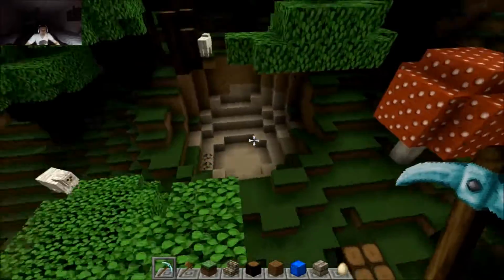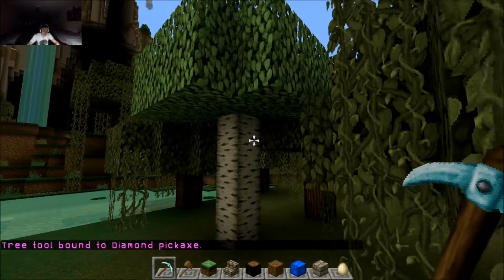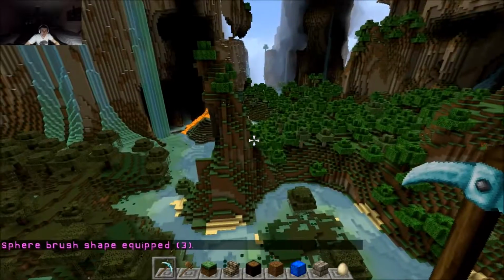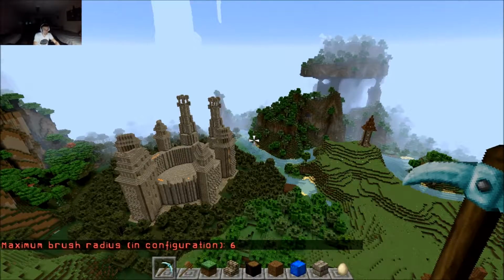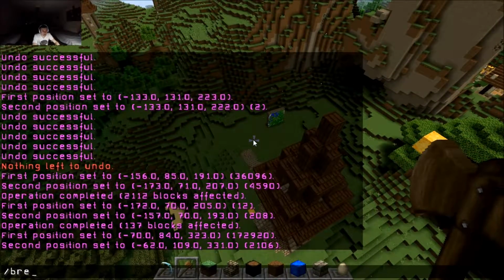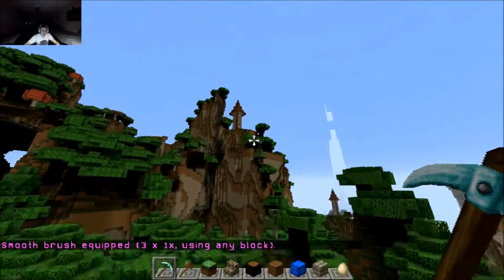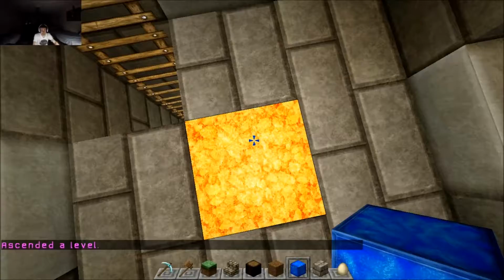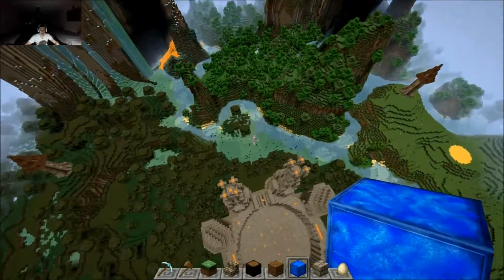Minecraft World Edit Tutorial | Episode 3: Utilities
In the final episode of the basic World Edit tutorial, I cover the Utilities portion of the mod. This includes some of my favorite tools such as the brush tool and the fix water tool. Hopefully, the quality has been fixed in this episode, enjoy!